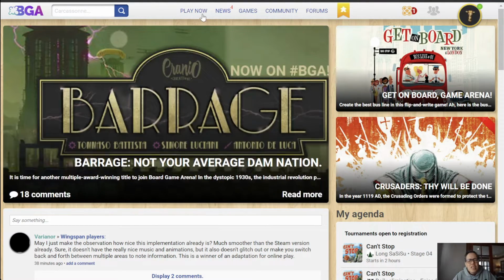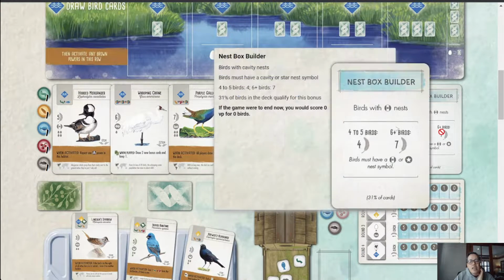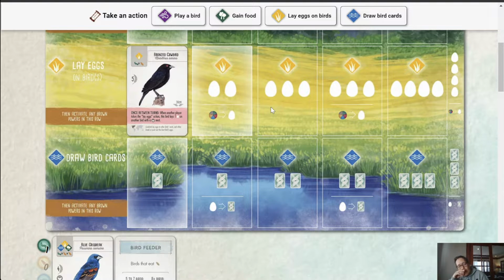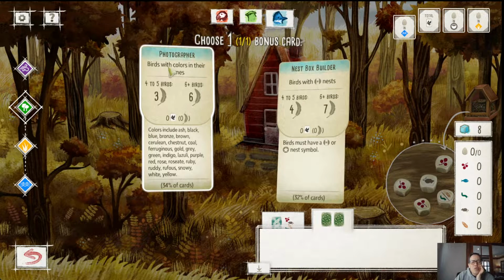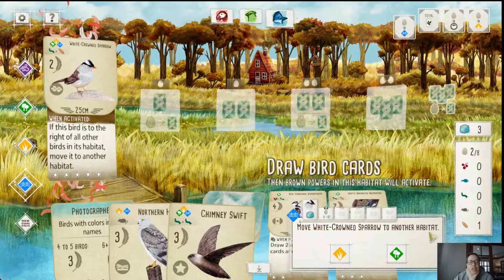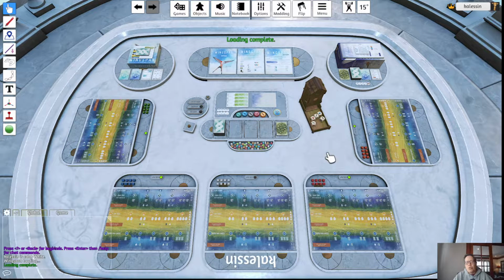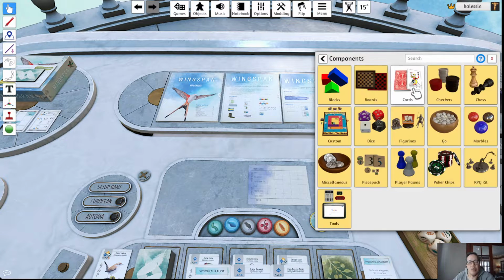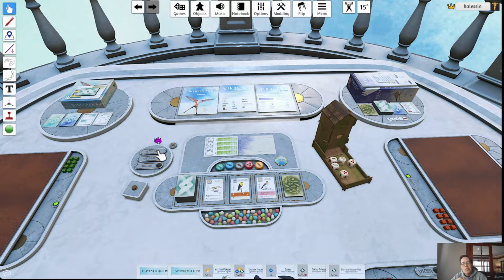20220822 Raw Twitch Stream 1 - Wingspan Digital Editions Compared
I play Wingspan in several digital editions: Board Game Arena (alpha), Steam's standalone version, and the licensed DLC for Tabletop Simulator. Part 1!

PeerTube (shmalls): Not present - Note: Frozen due to hw capacity. Will resume when unfrozen.